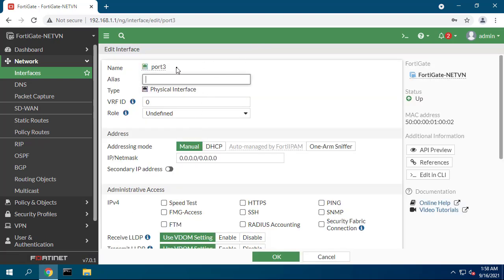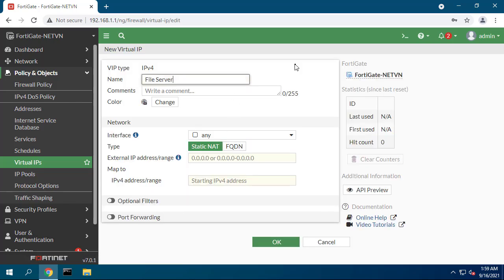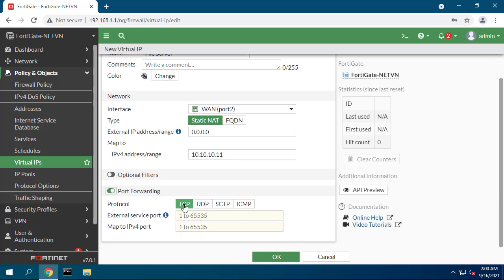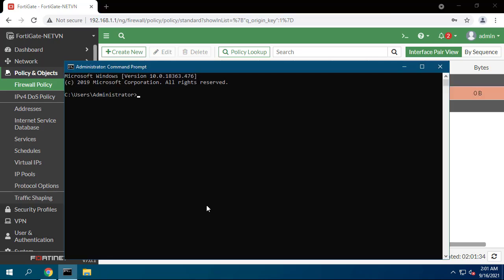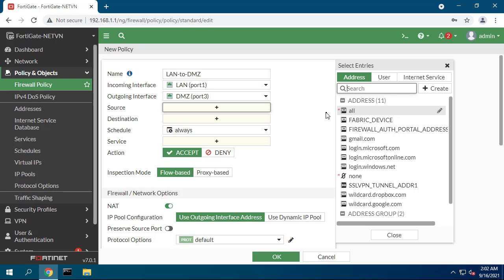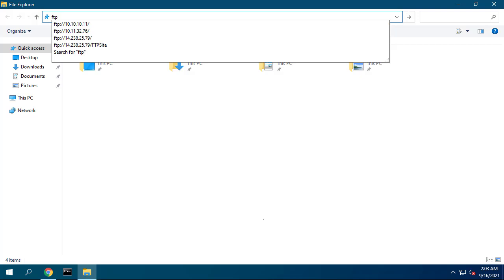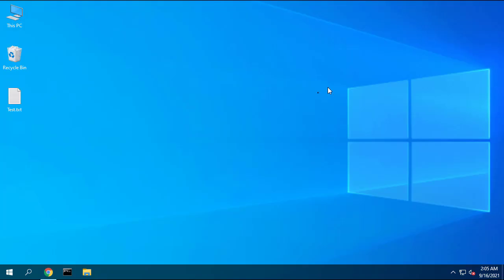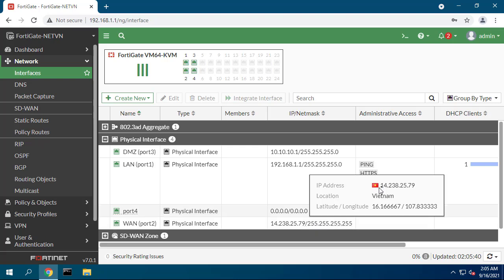Basic configuration for Fortigate interfaces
In this video, I will demonstrate how to protect your network by breaking it down into small sections including: LAN, WAN, DMZ
HDD 1TB Western Digital
HDD 8TB Seagate